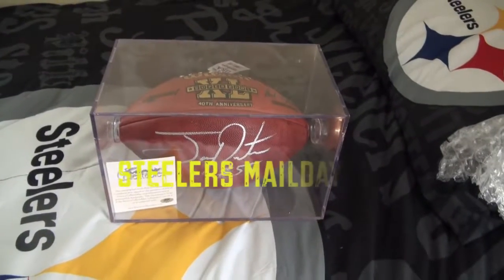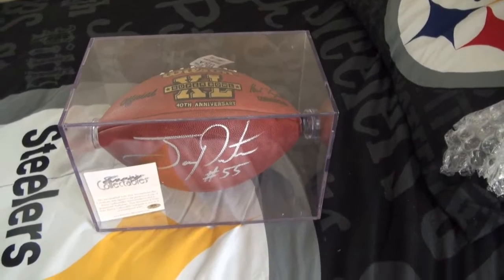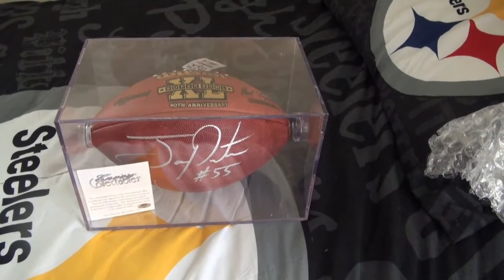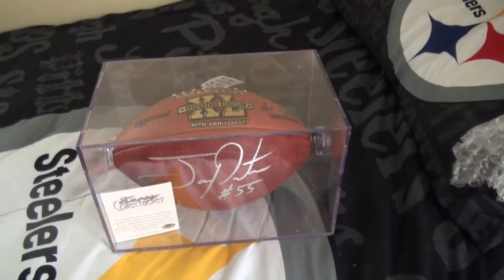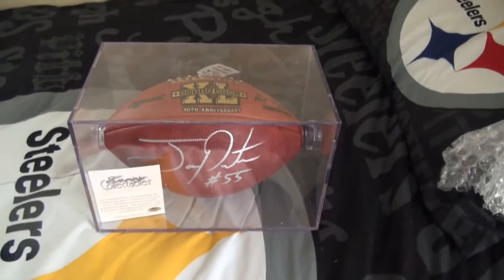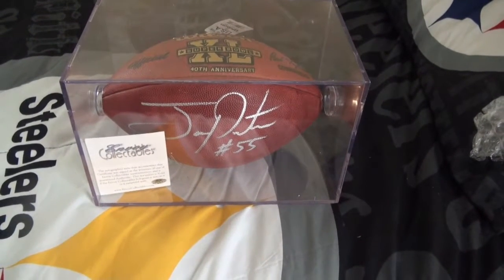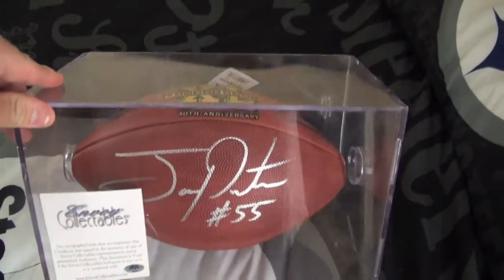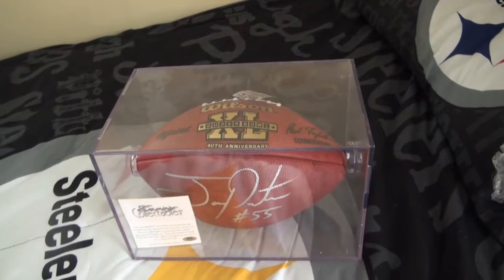STEELERS MAILDAY #33 - SUPER BOWL XL DUKE BALL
CHECK OUT ANOTHER STEELERS MAILDAY!